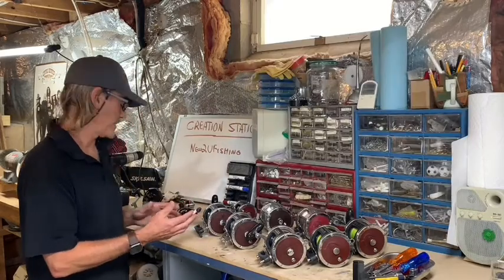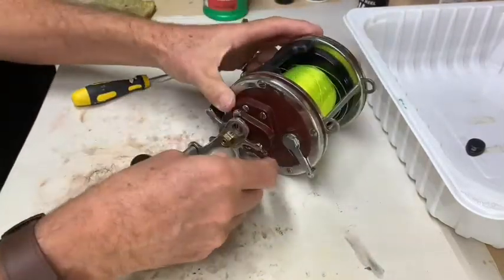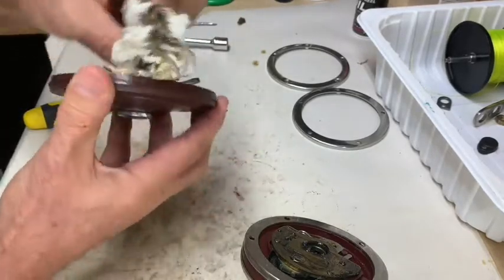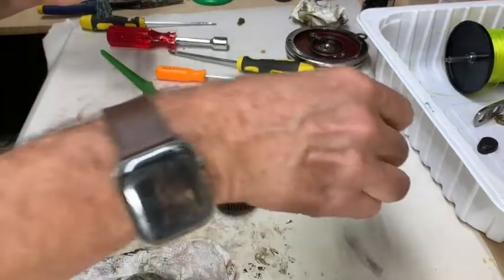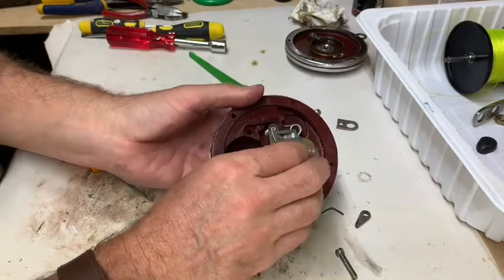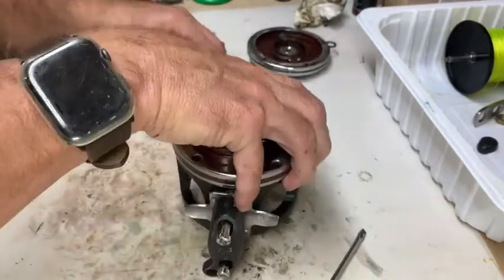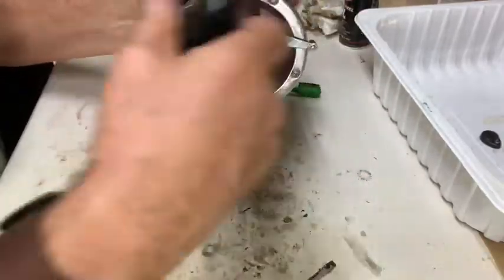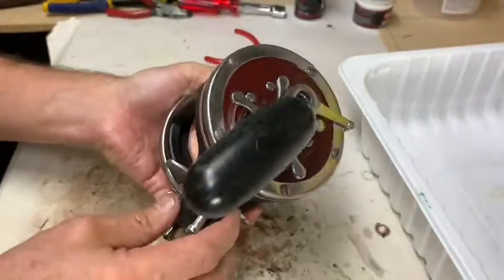Penn Senator 6-0 114H2 Reel Service (and more!)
Back in the workshop for the first of several "summer vacation" videos. This first one gives an overview of what is coming up, and then digs into a classic offshore  conventional reel- The Penn Senator 6/0 114H2.

Sorry about the video quality on this one. I ran into some clip/file size problems and rather than reshoot it, I decided to shrink the quality a bit, but I'll have that fixed in the future. It just requires spending some money to help the economy!!

Tackle, Recipes & Free Info.
Visit New2UFishing on FB Marketplace for our current inventory.
Follow @new2ufishing on Instagram for regular updates.
Located in Stuart, FL.
Look for me and Say "Hi" on the S. Hutchinson Island beaches.